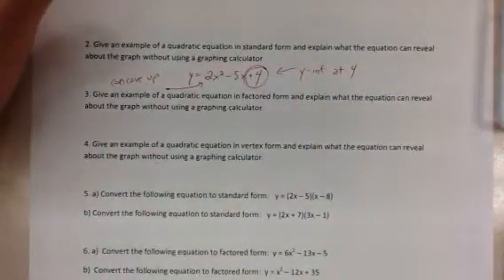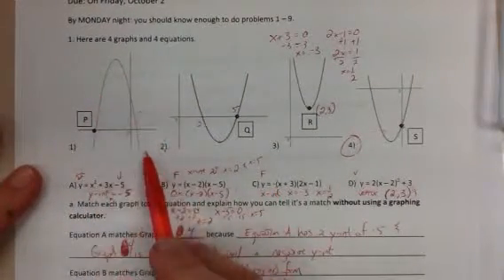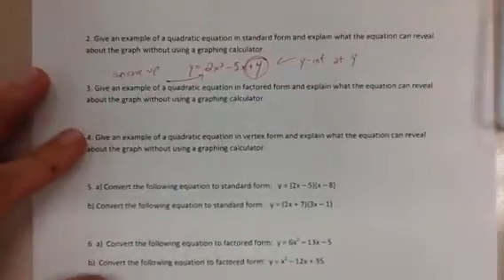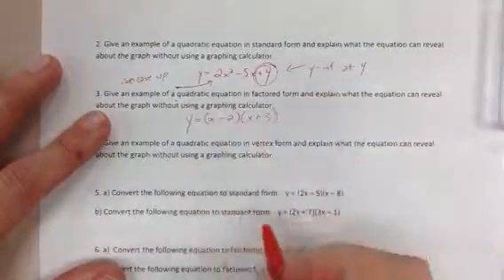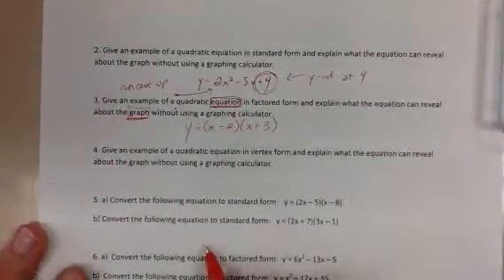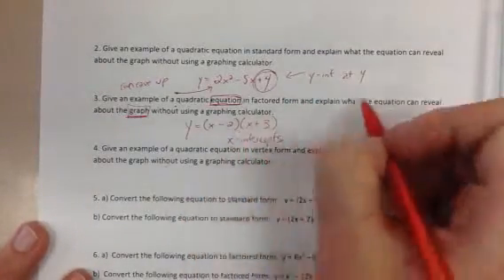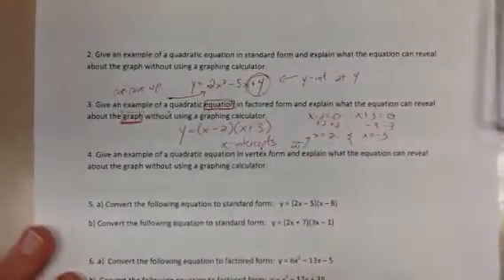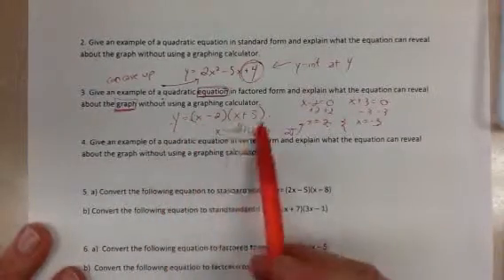math iii unit 2 test #2-4